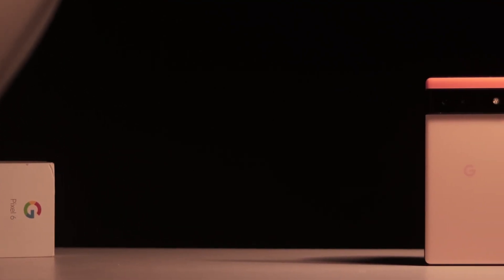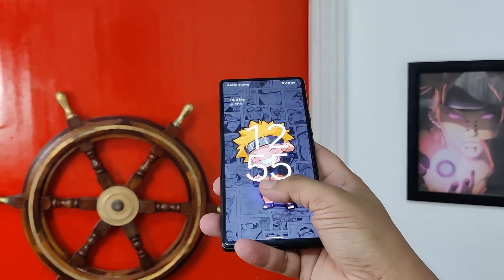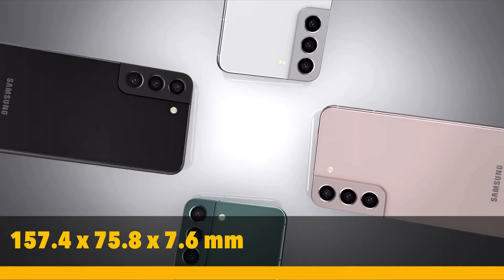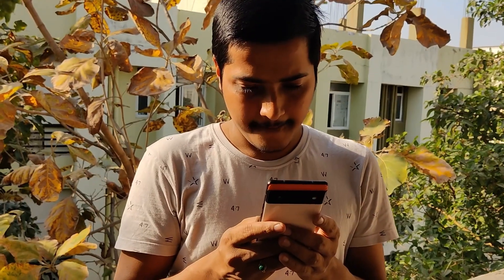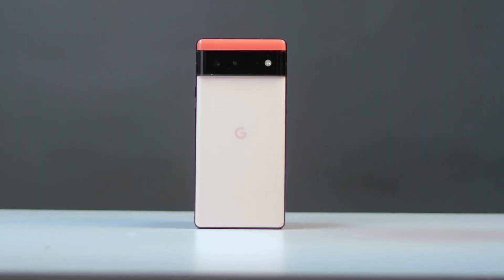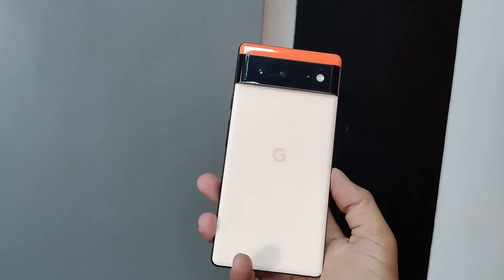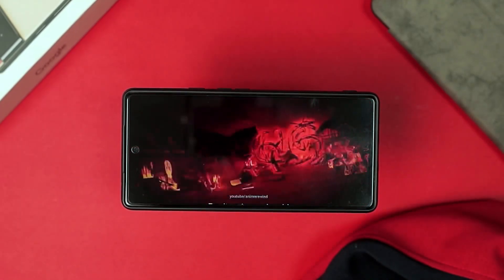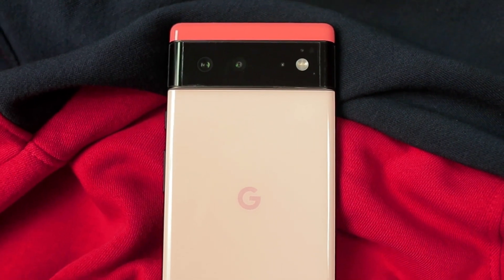Google Pixel 6 long term review | 4 months later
Google Pixel 6 is arguably the best Android smartphone for $599 which your money can buy. I have been using this phone from past 4 months and here is my review.

music used in this video: The Universe Needs by Sapajou

3.0